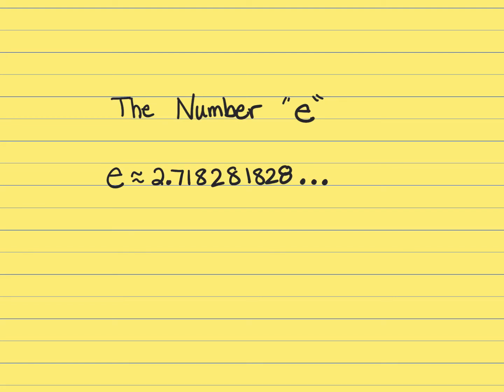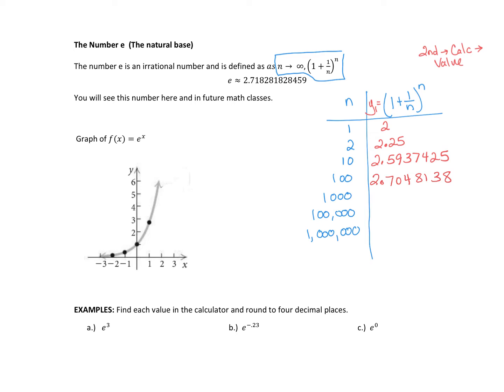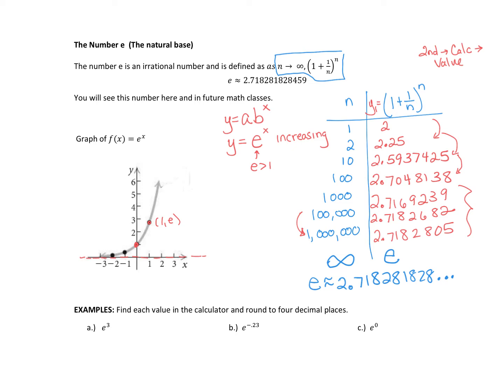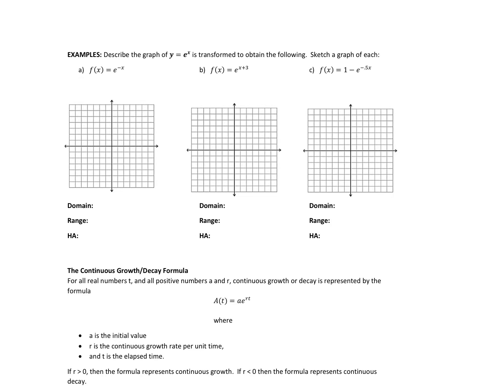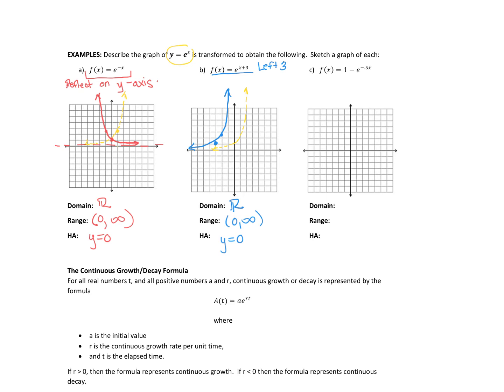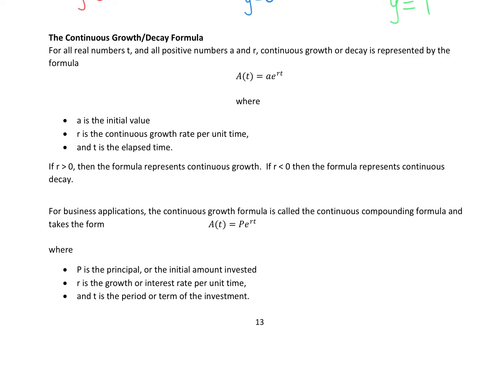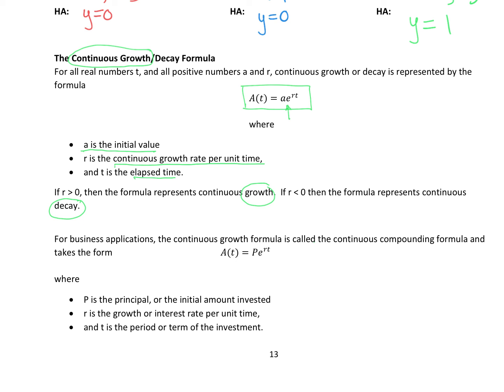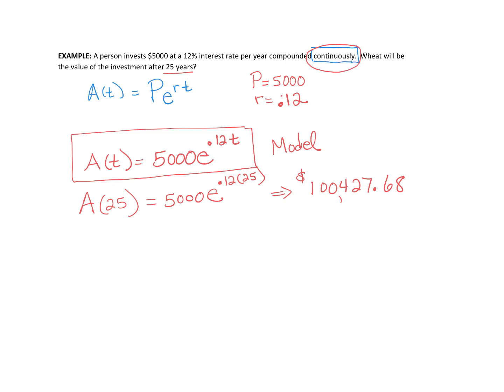The Number e